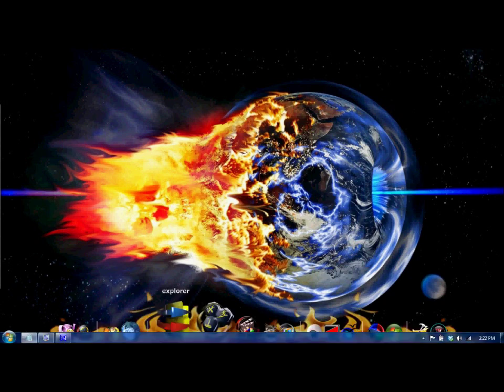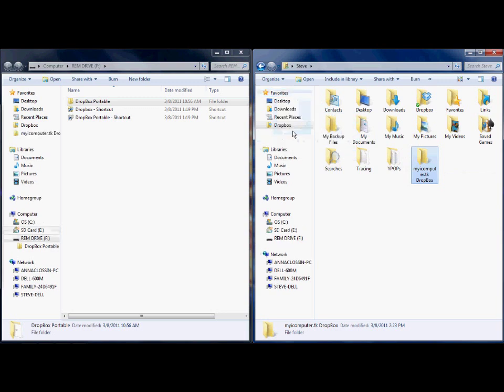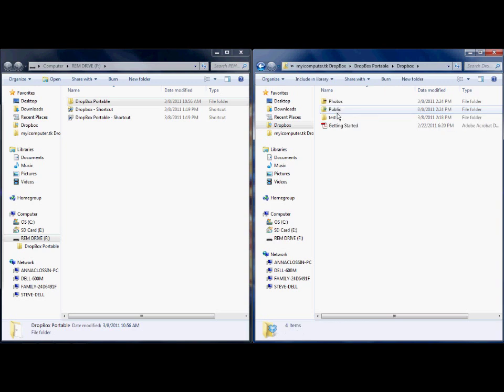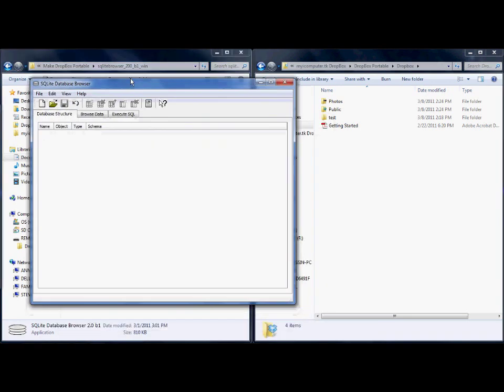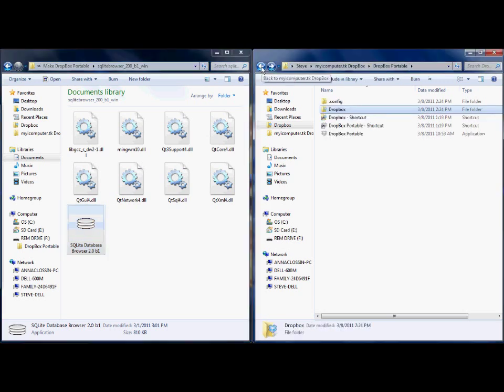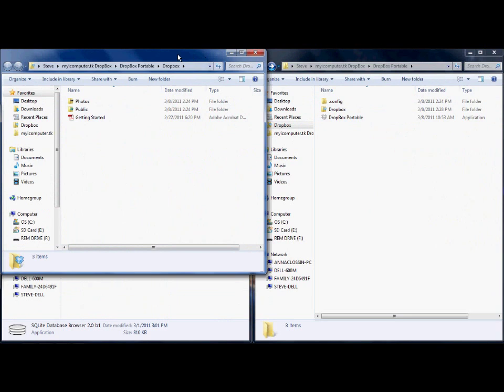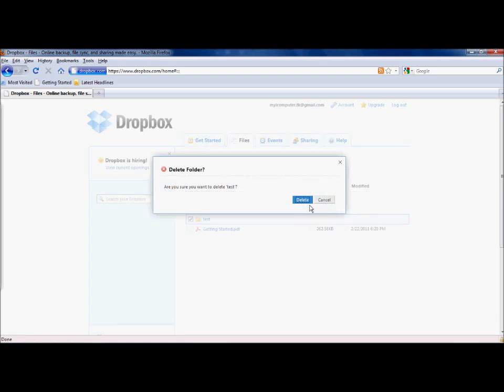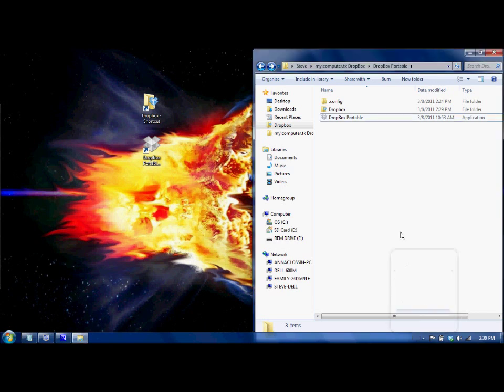Multiple DropBoxes on the same computer.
How to use multiple DropBoxes on the same computer.